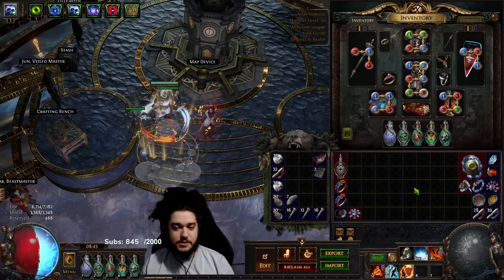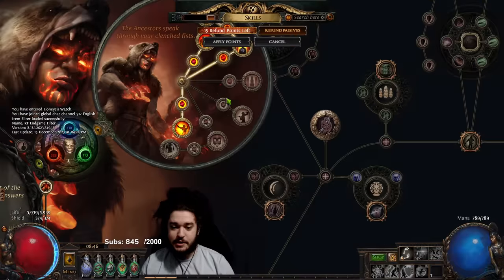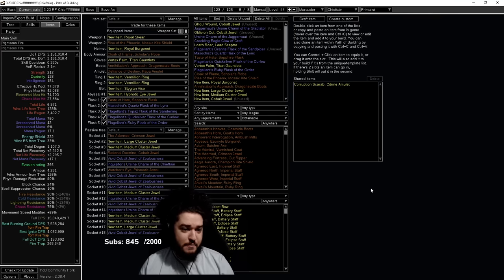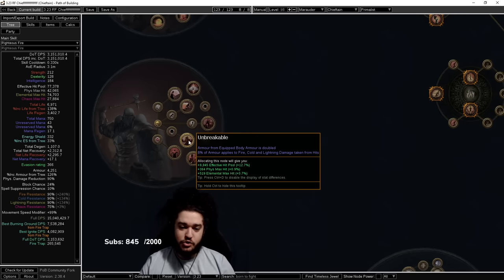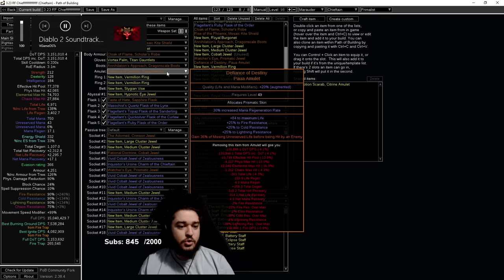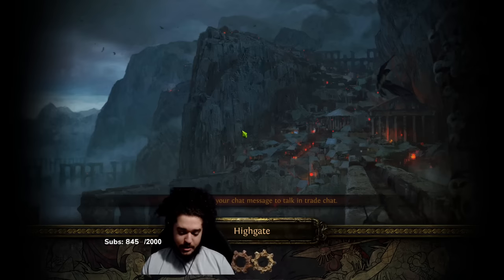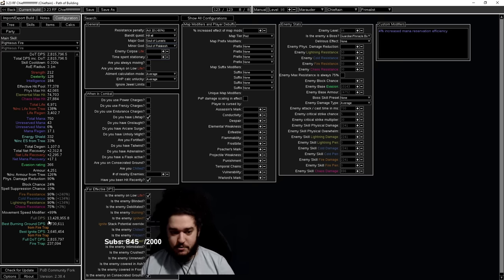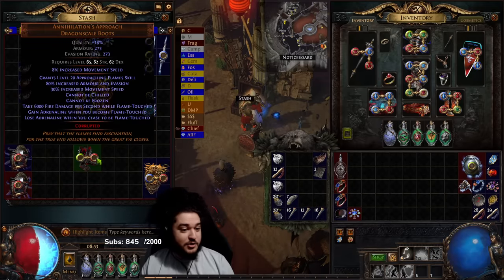Path of Exile 3.23 The rise of RF Chieftain